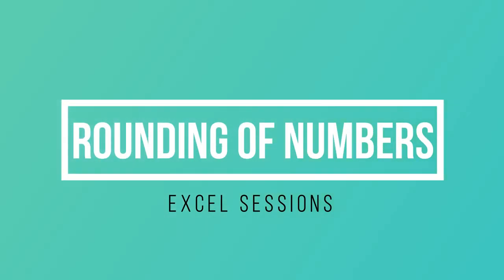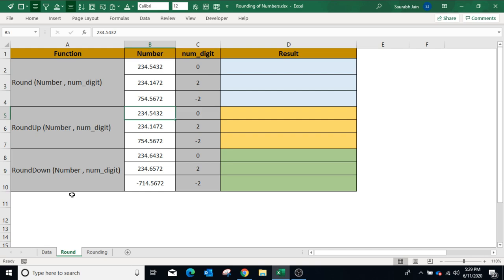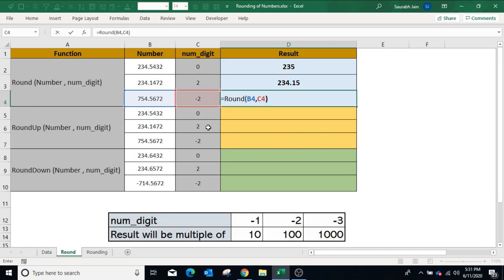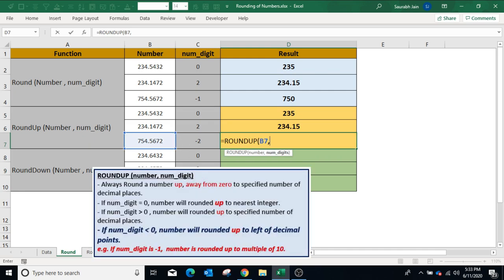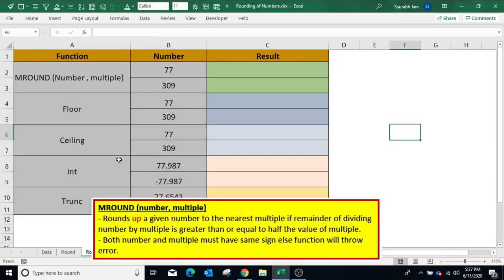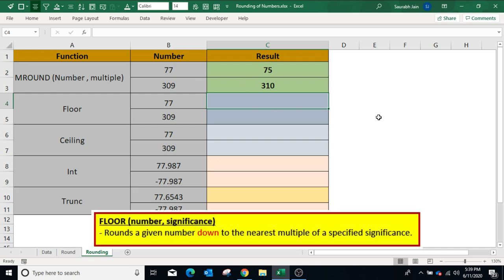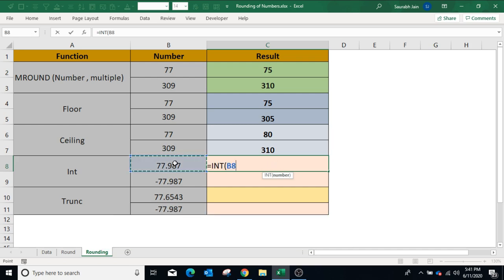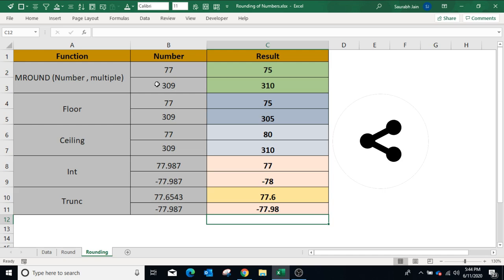How to Round off Numbers in Excel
In this video you will learn following 8 functions in Excel used to round off numbers -
1. Round
2. RoundUP
3. RoundDown
4. MRound
5. Floor
6. Ceiling
7. Int
8. Trunc